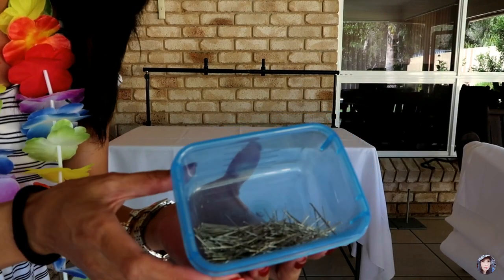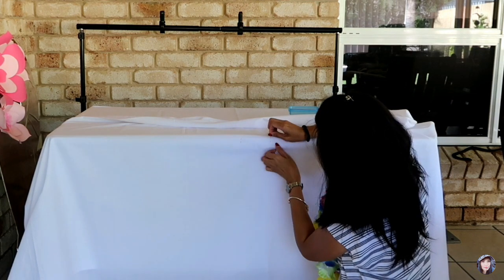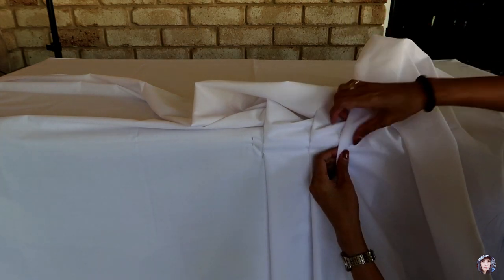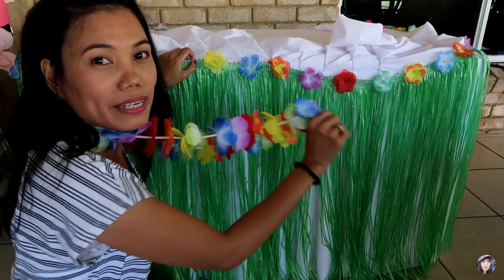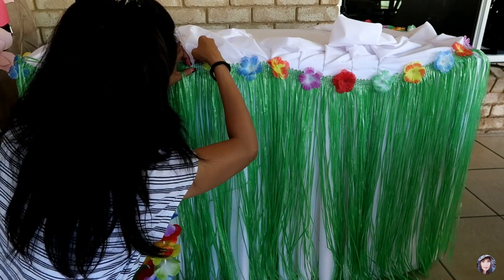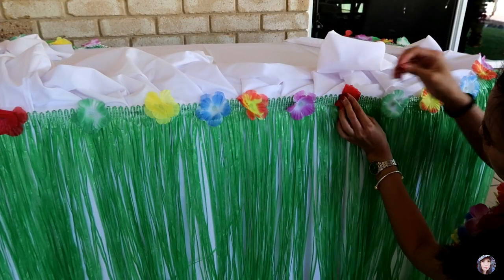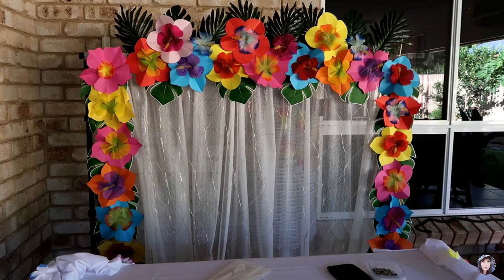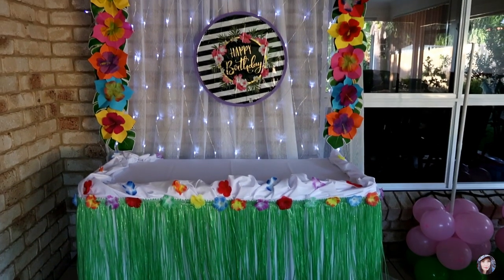How to Set up Hawaiin Tropical Birthday Decor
Hello guys, another DIY Birthday Set up video!
Thankss..XO!

Materials:

.White Cotton Fabric - 1mx4m - Spotlight
.White Table Cloth - 130cm x 234 cm
.White Backdrop Curtain -  2m x 2.5m
.Hawaiin Straw Skirt - ebay  $15
.Hawaiin Leaves - ebay
.Sewing Pins
.Fairy Lights - ebay
.Balloons - KmartAustralia
.Zip Ties

.Sugar - Vibe Track
.Eyes On You - Network 415

Send Your Love Letters or Gifts:
Lorena Scofield
10208
Frenchville, QLD 4701
Australia